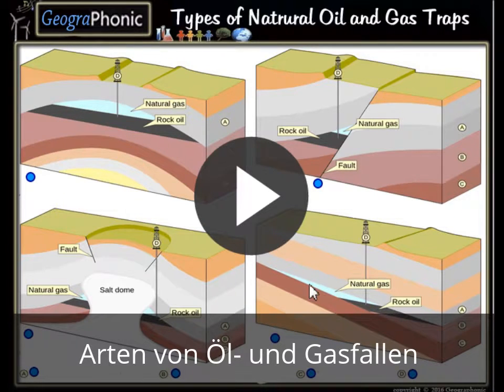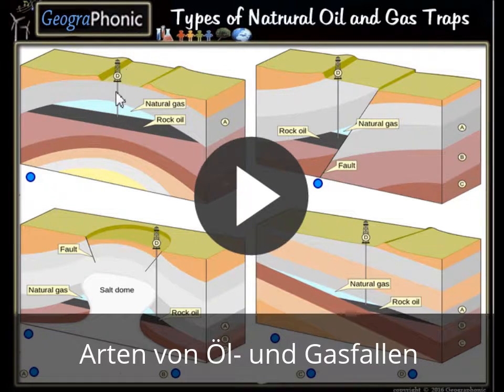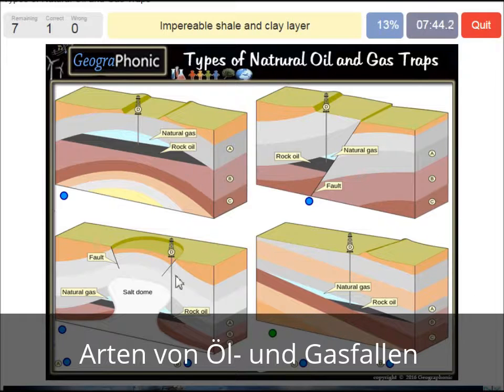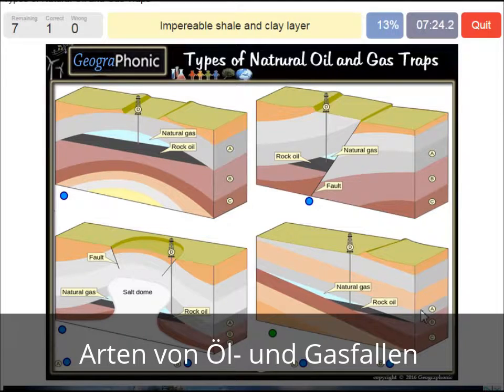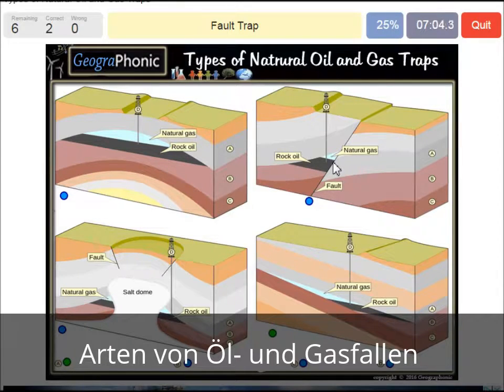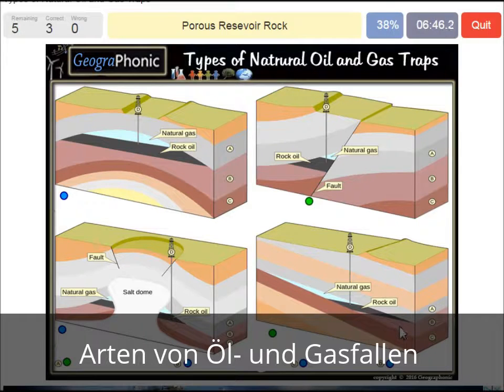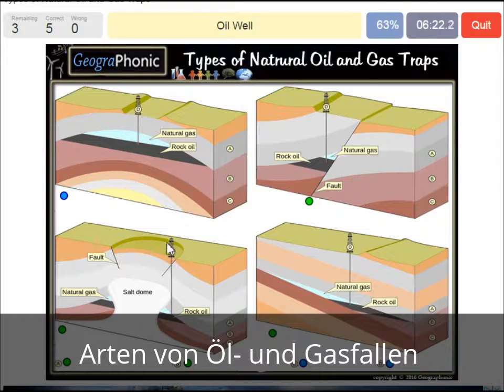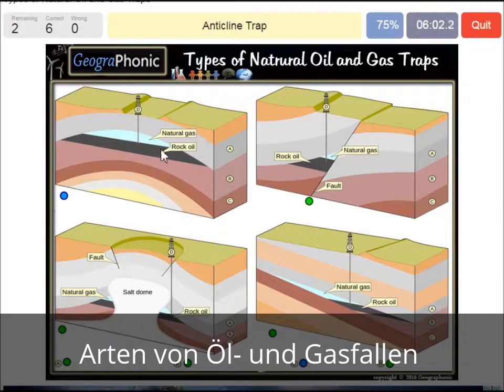Arten von Öl- und Gasfallen (englisch)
Arten von natürlichen Öl-und Gas-Traps, Salz-Kuppel-Falle, anticline, stratigraphische, Schub Fehlerfalle,